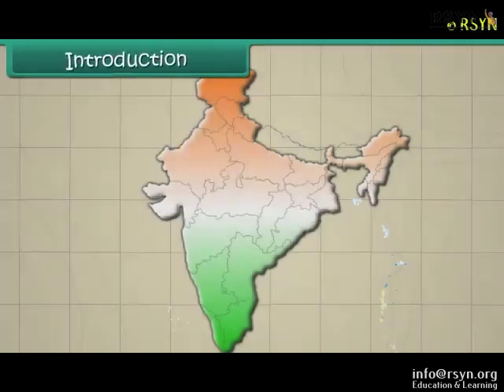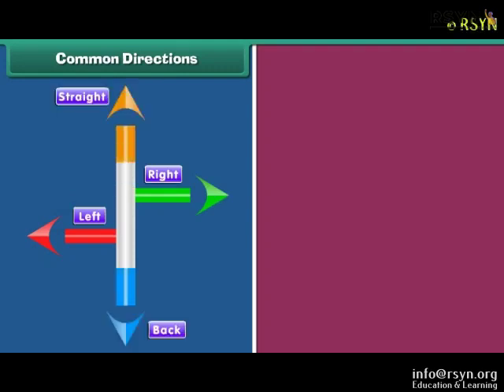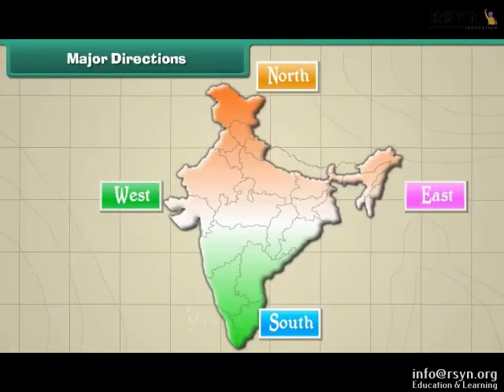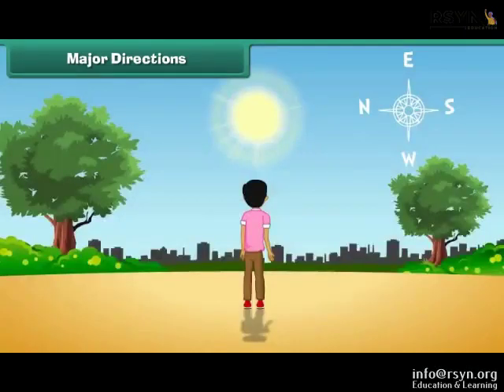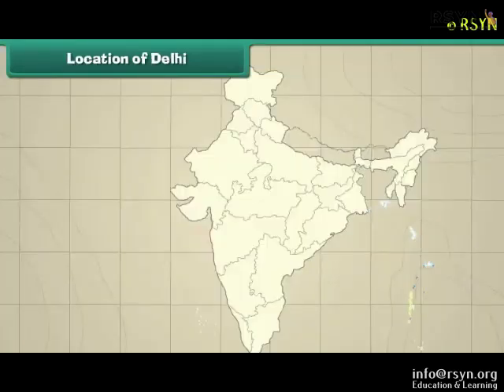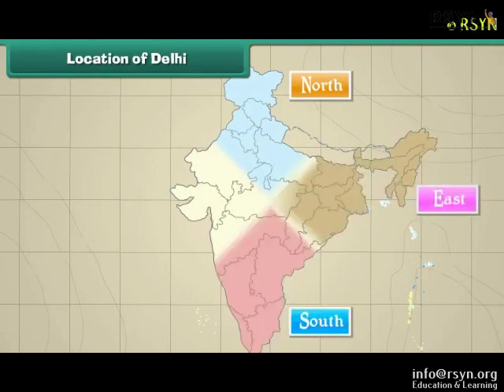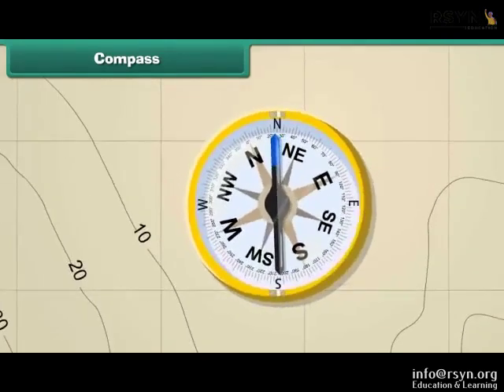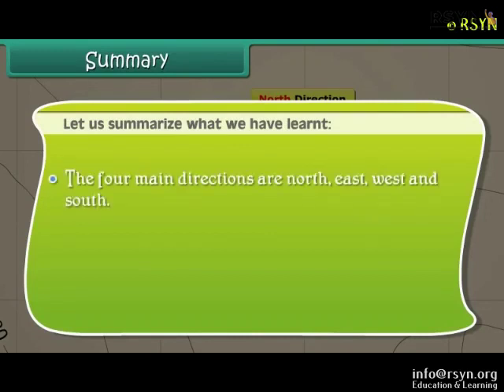C01 EVS Major Directions